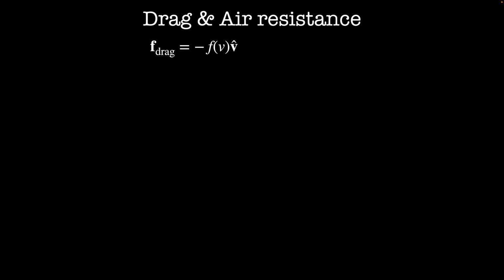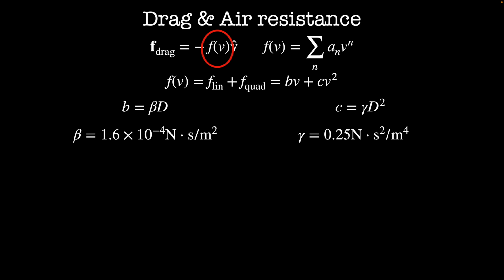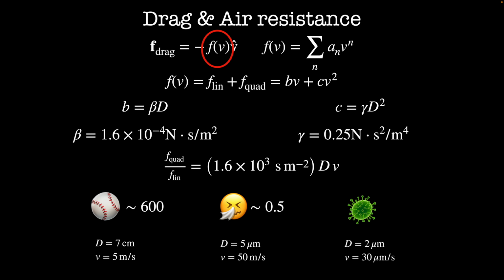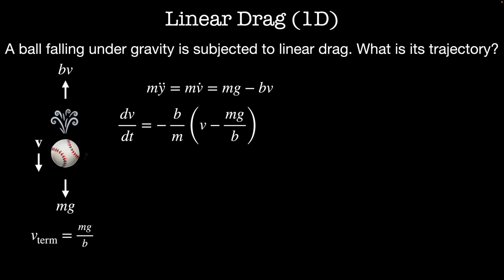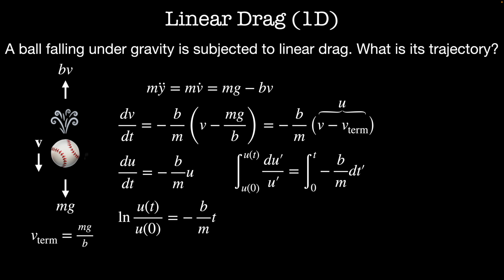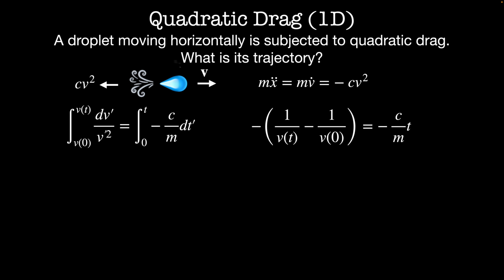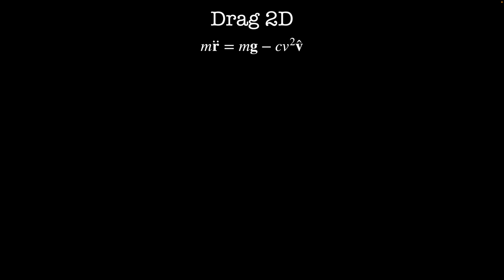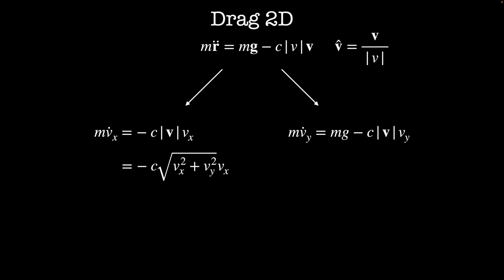Drag | Chapter 2 Classical Mechanics 2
Drag is the interaction between a moving body and the medium it is moving through. We'll explore linear and quadratic drag. The former is often used for small, slow-moving objects and the latter is used for large, fast objects.